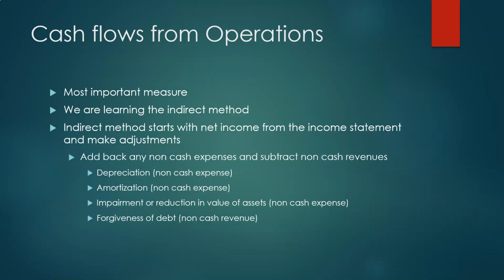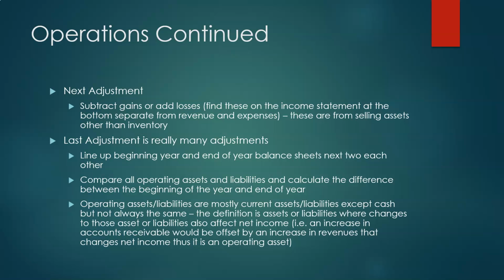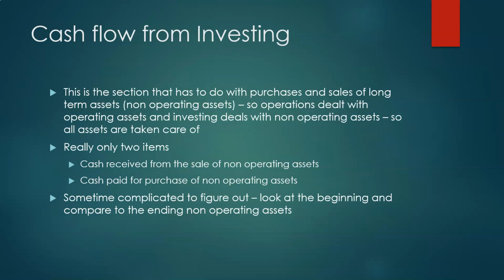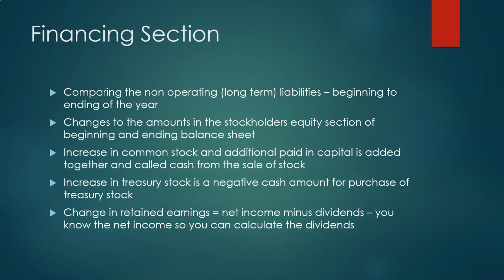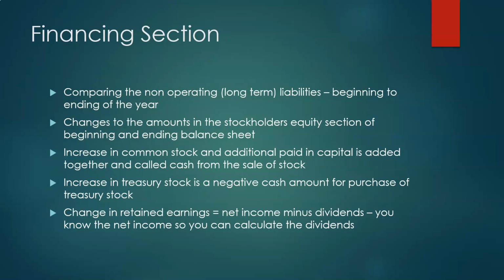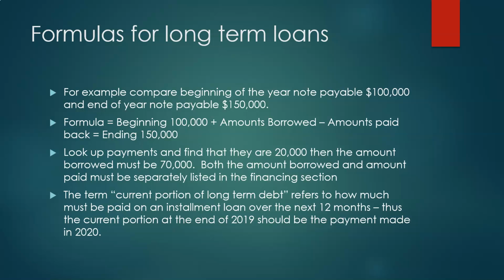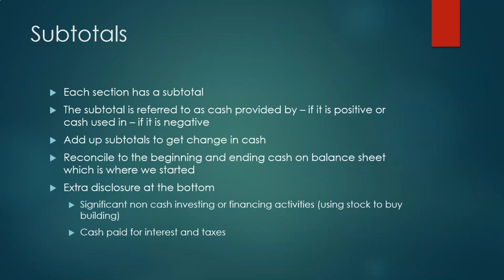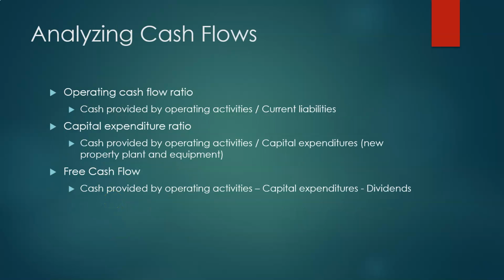Statement of Cash Flows